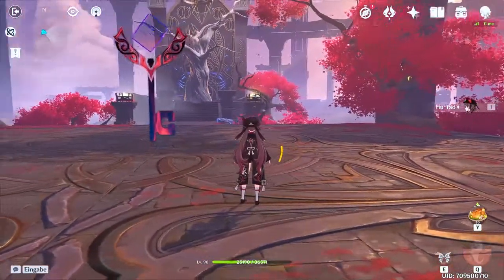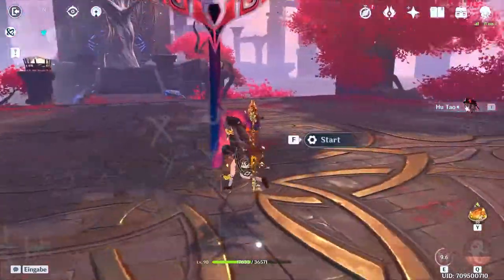Momiji-Dyed Court - Beginners Guide to handle this Domain with ease [Genshin Impact]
That Lawachurl sure is tanky... The Momiji Dyed Court is the first Artifact Domain released alongside Inazuma and has one of the probably most universally useful Artifacts currently available, but also some of the worst